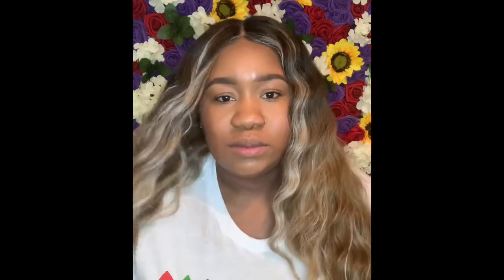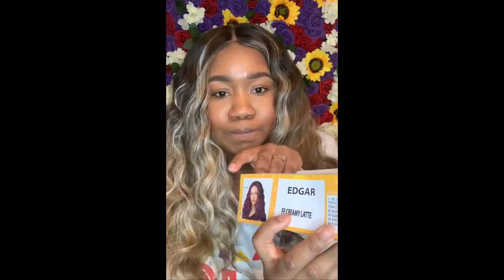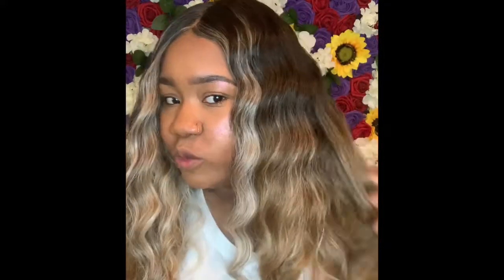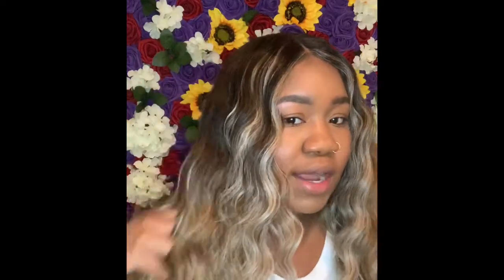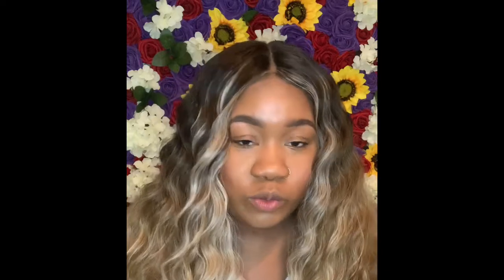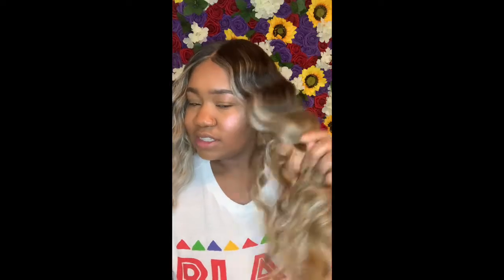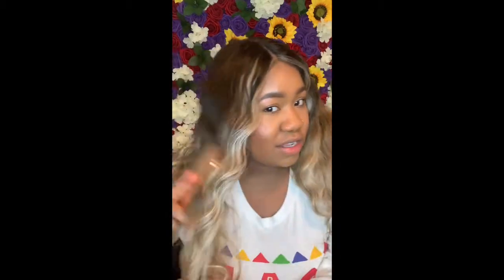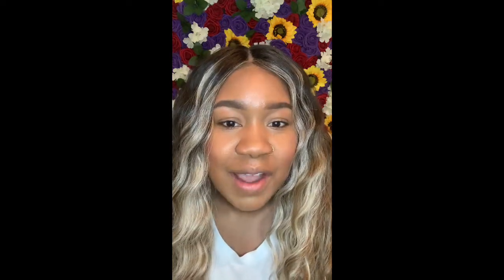It’s a wig| Edgar| Hairsoflyshop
Hello! Thank you guys so much for watching my video. Let’s talk 💕

Here is the link to the wig